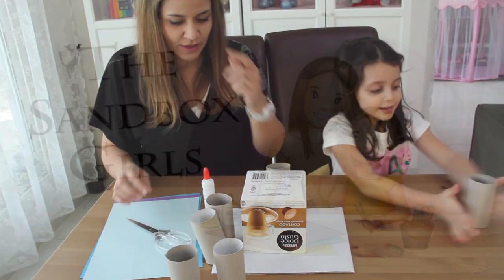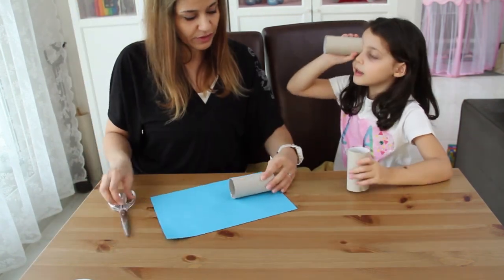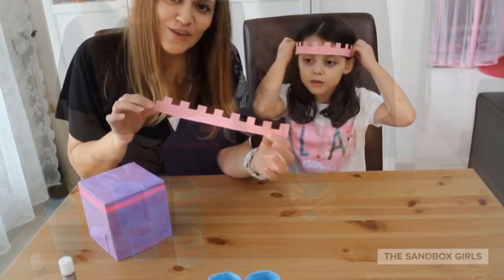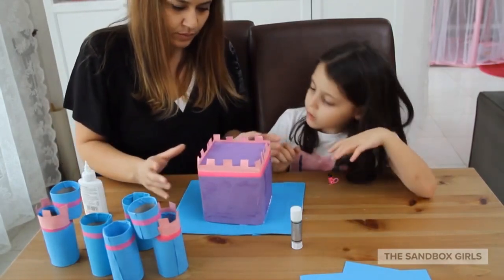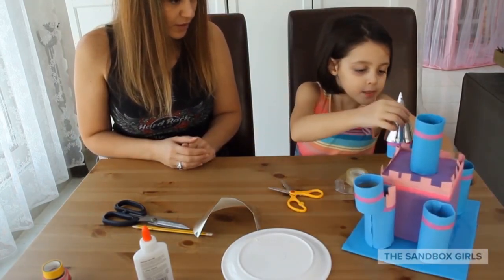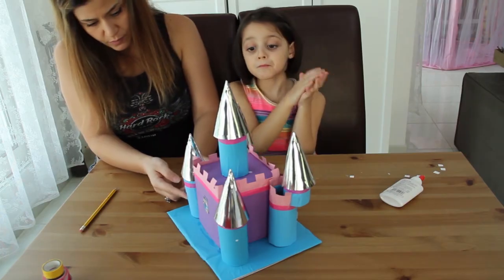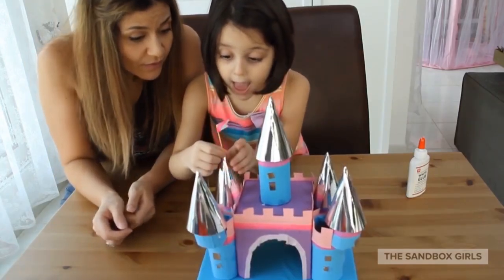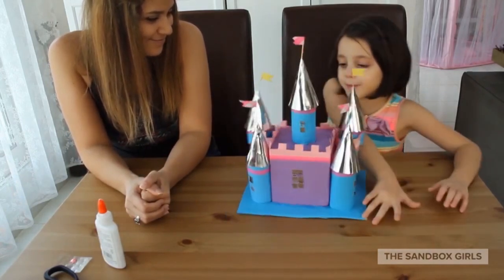Build a Fairy Tale Castle - Easy craft for kids with The Sandbox Girls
Purple walls, pink frames and shiny silver roofs ... that's how we chose to build our whimsical princess castle. What color will your fairy tale castle be?

We used some old cardboard boxes and toilet rolls with some colored paper and some sparkly jewels. Watch our step by step video tutorial to find out how we built this castle.